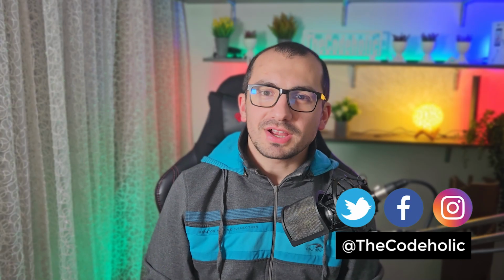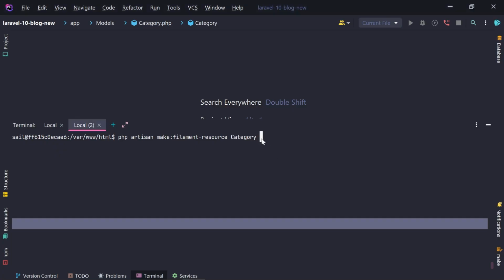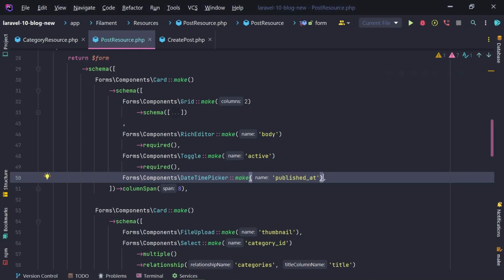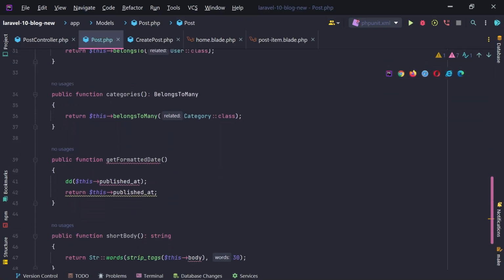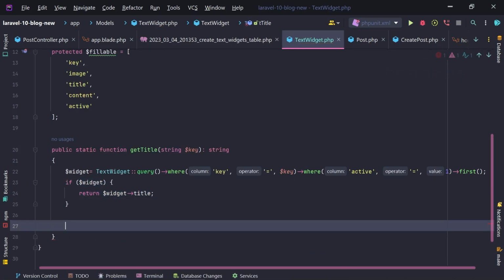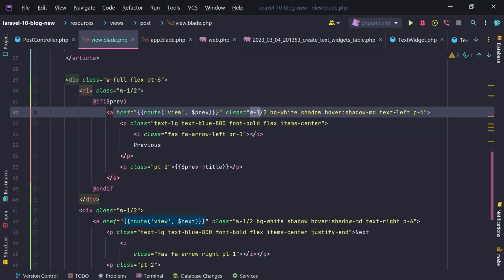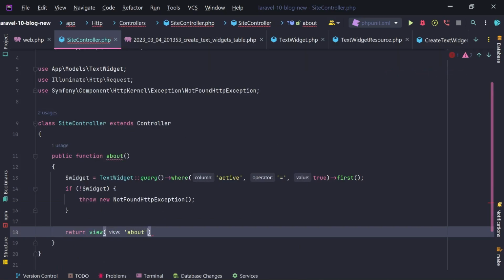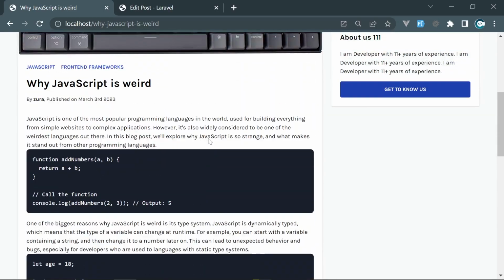Laravel 10 Blog with Filament Admin Panel | Part 1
In this video, I will guide you step-by-step in building a blog website with Laravel 10 and Filament PHP.

Laravel is a powerful PHP framework that enables developers to build complex web applications quickly and efficiently. Filament is a beautifully designed, open-source admin panel for Laravel that provides an intuitive and user-friendly interface for managing your website's content.

Throughout this tutorial, I will cover the following topics:
 - Setting up a new Laravel 10 project
 - Installing and configuring Filament PHP
 - Creating and managing blog posts
 - Customizing the website's layout and design

Whether you are a beginner or an experienced developer, this video is for you. By the end of this tutorial, you will have a fully functional blog website that you can customize and expand upon to meet your needs.

So, grab your favorite beverage, and let's get started building a blog website with Laravel 10 and Filament PHP!

🔥 Check My Premium Course "Build and Deploy Laravel E-commerce Website with Vue.js Admin Panel"

Time Codes
00:00:00 - Intro
00:00:31 - Demo
00:02:44 - Install Project
00:06:10 - Start Project with Sail
00:09:03 - Install Filament PHP
00:12:27 - Models and Migrations
00:23:15 - Generate Filament Resources
00:31:16 - Implement Slug Generation
00:33:55 - Adjust Form Layouts and Table Columns
00:57:06 - Add Blog Template into Website
01:03:07 - Render Posts From the Database
01:08:16 - Render Posts From the Database 2
01:17:54 - Implement Pagination 1
01:33:20 - Implement Pagination 2
01:34:47 - Create Text Widgets
01:54:17 - Post Inner Page
02:08:13 - Post by Category
02:28:47 - About Us Page
02:36:09 - Minor Bug fixes
02:36:58 - SEO meta fields
02:52:56 - Final Touches on the Website